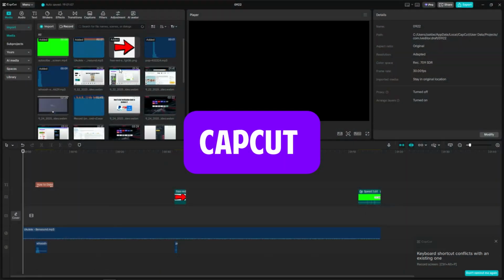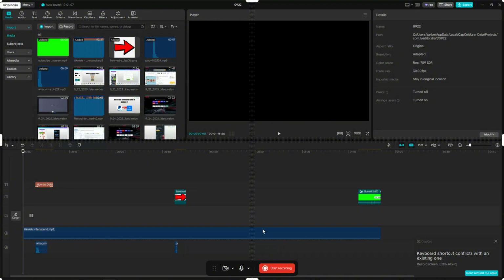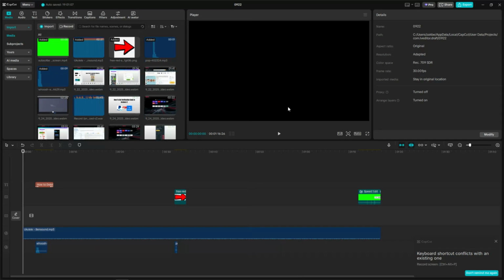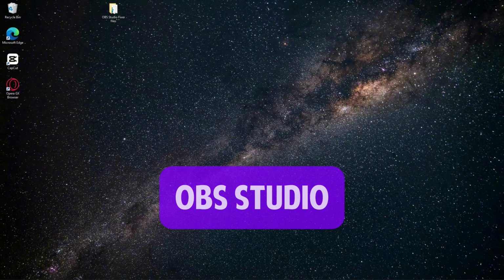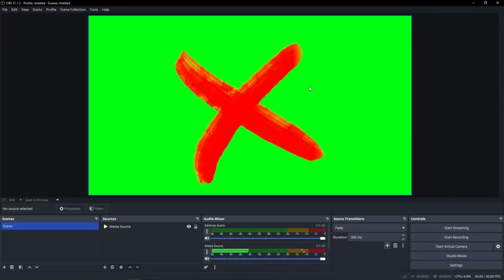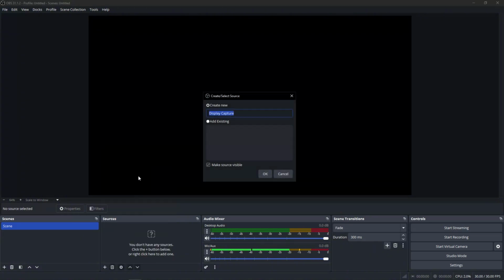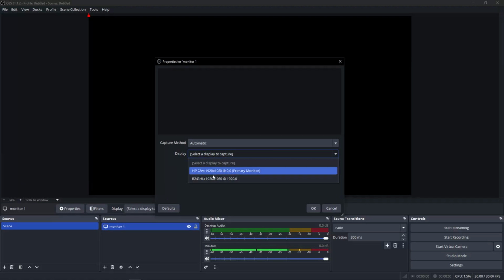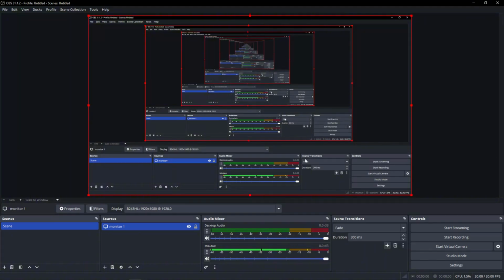Top 3 Free Screen Recorders Without Watermark | Free Tools Tutorial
Discover the top 3 free screen recording tools that don’t leave a watermark. This guide shows you how to record your screen seamlessly on PC or Mac using free software, perfect for tutorials, gameplay, and presentations in 2025.